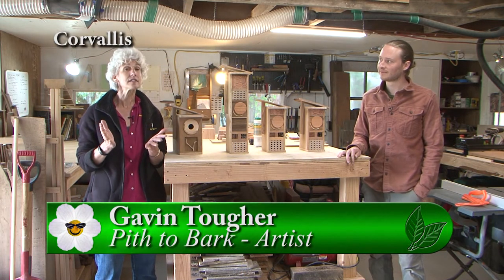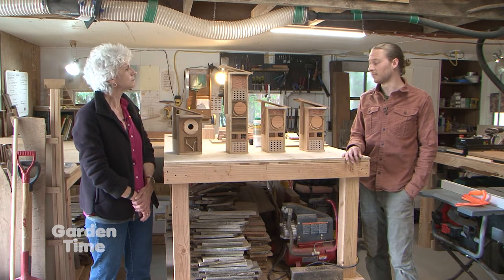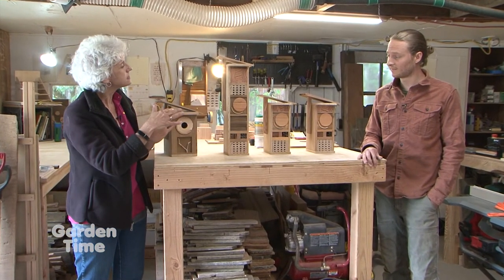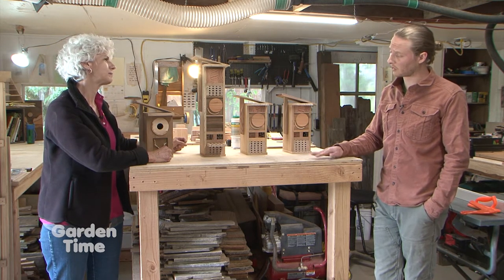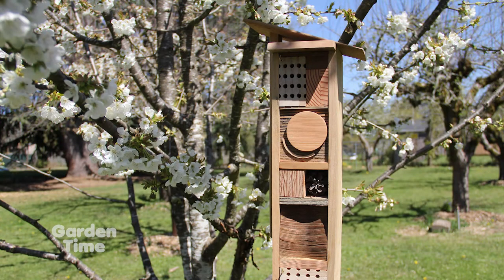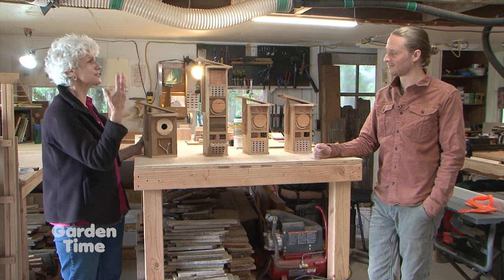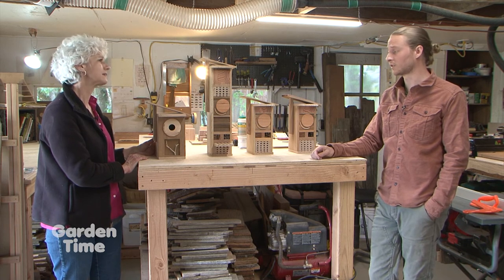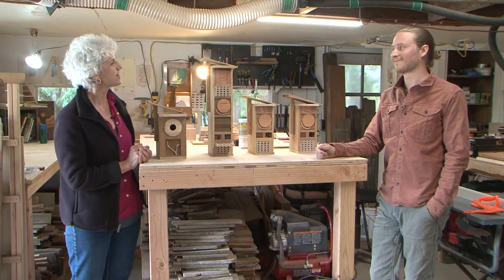Artist Gavin Tougher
We visit with Gavin Tougher who puts a artistic spin on mason bee and bird houses.